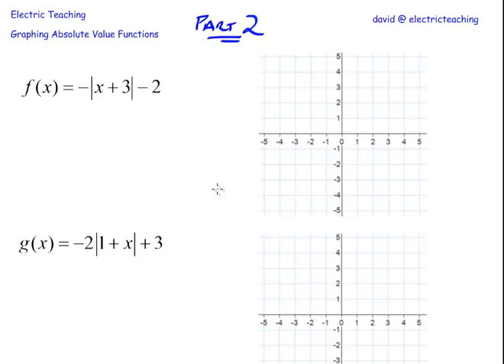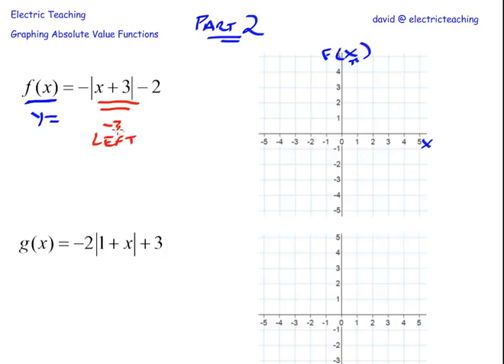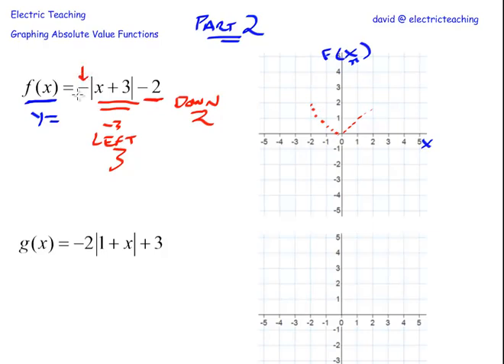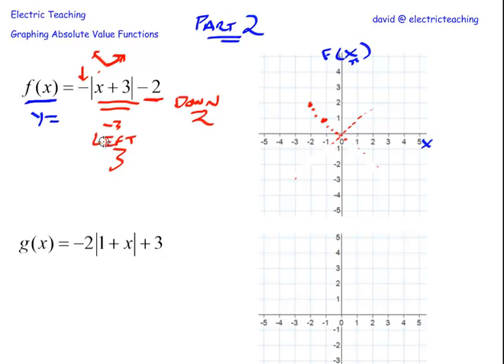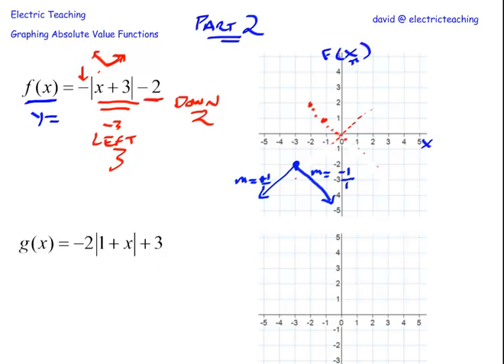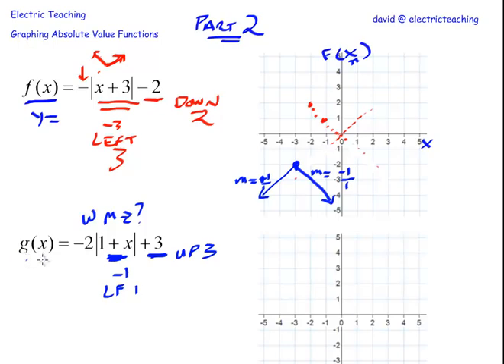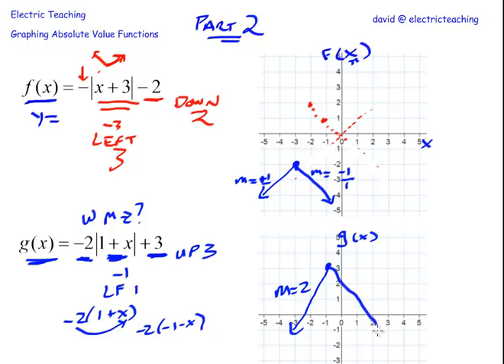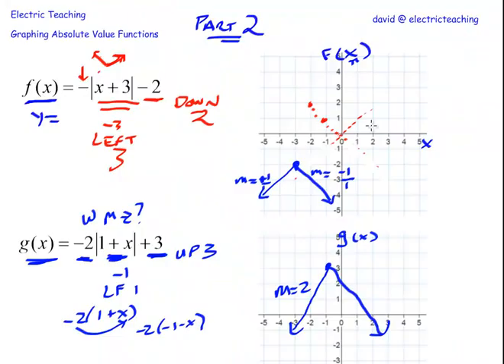Advanced Algebra Lesson - Graphing Absolute Value Functions 2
David from Seattle Academy makes video lessons for his students (and the rest of the world) to help meet the needs of all learners.  This lesson teaches how to graph absolute value functions quickly with negative leading coefficients.